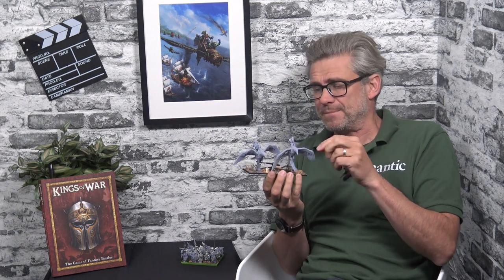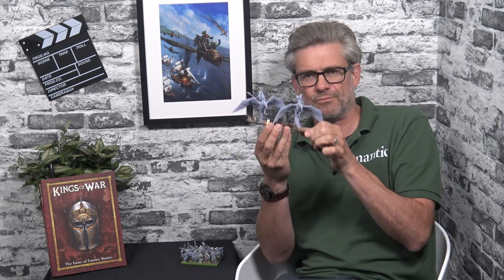Kings Of War Slow Grow Staff Challenge - Picking Factions